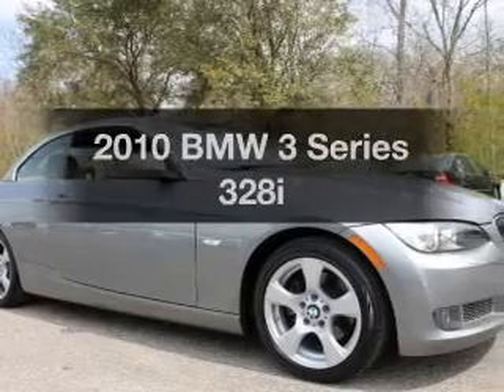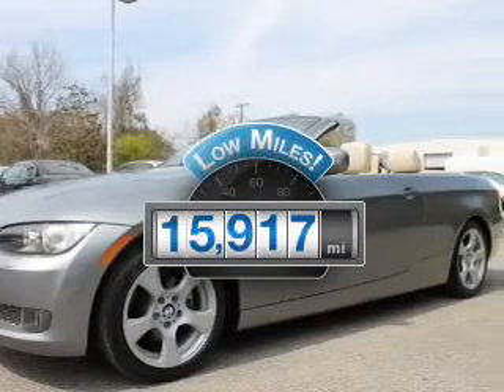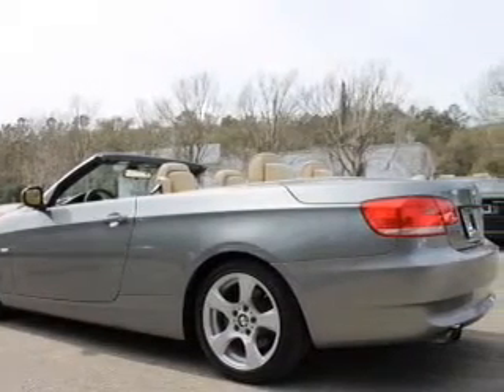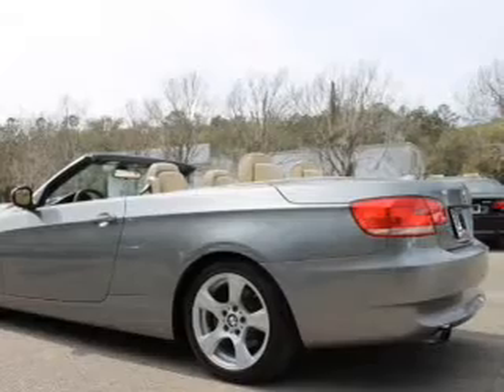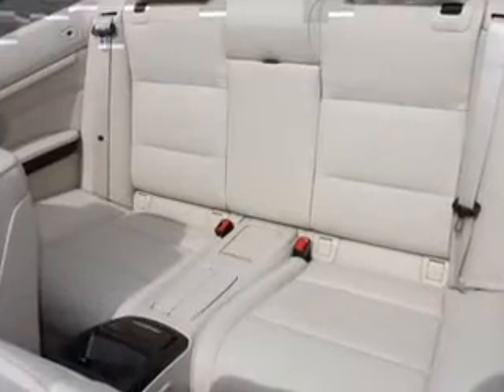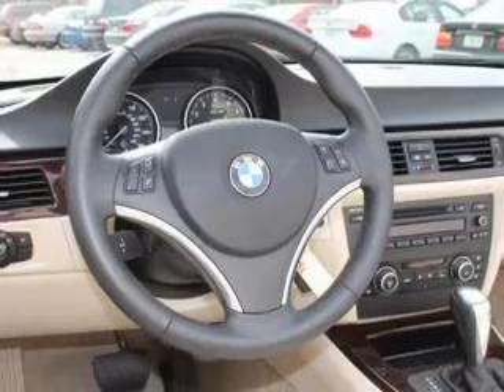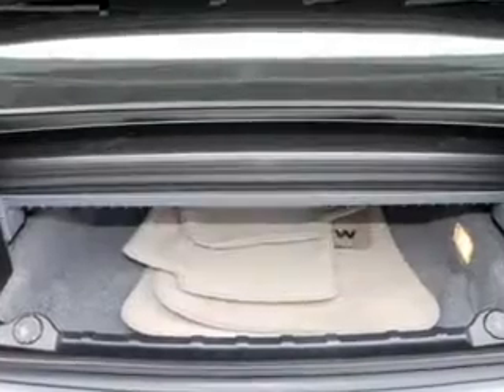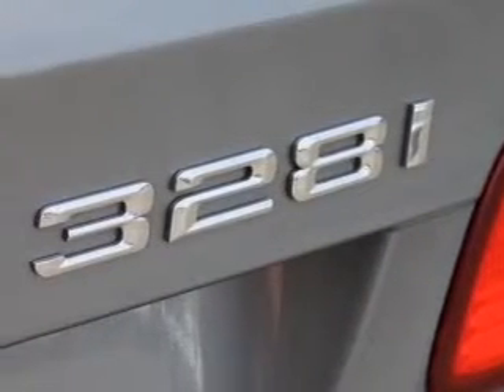2010 BMW 3 Series - Tallahassee FL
Year: 2010
Make: BMW
Model: 3 Series
Trim: 328i
Engine: 3.0 liter inline 6 cylinder 24 valve
Transmission: Automatic
Color: Space Gray Metallic
Mileage: 15917
Address:
3705 W. Tennessee Street